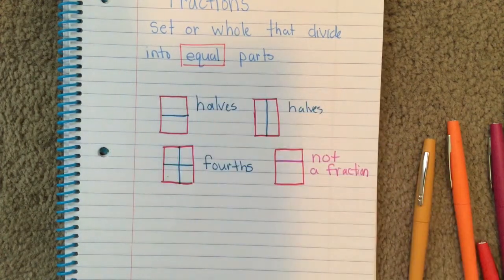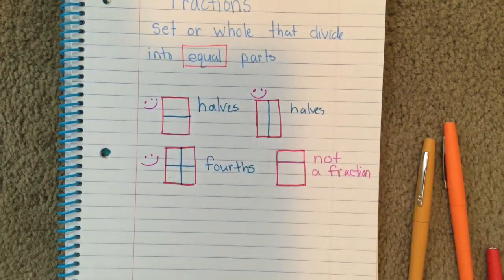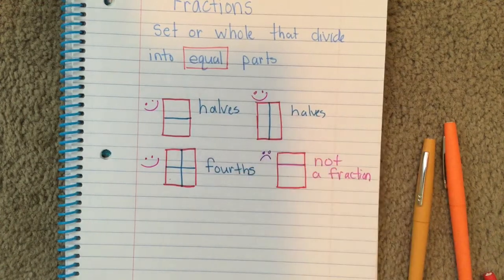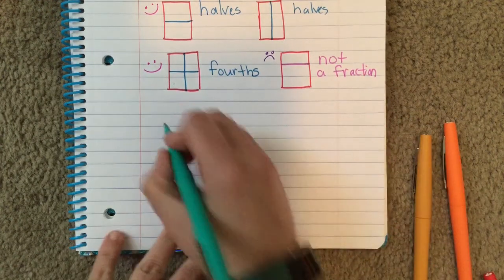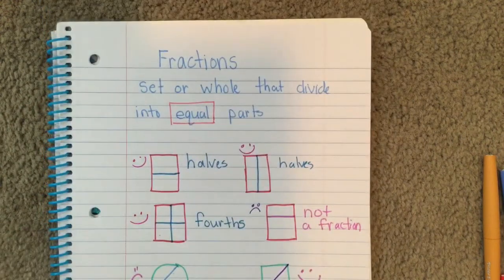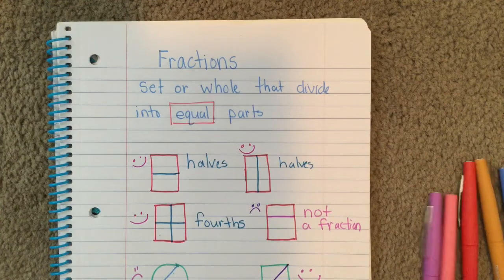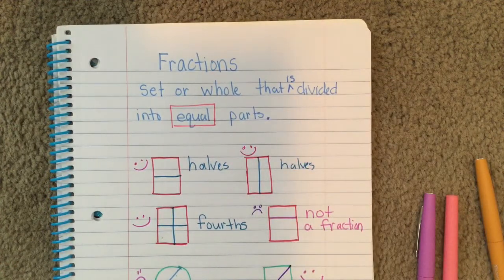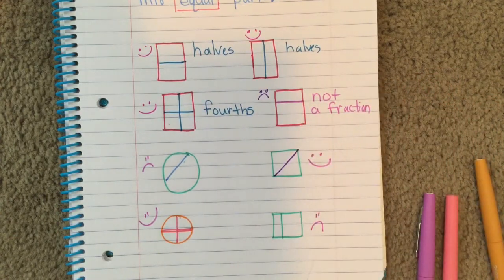Fraction Not a Fraction